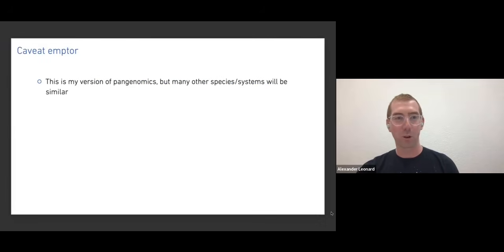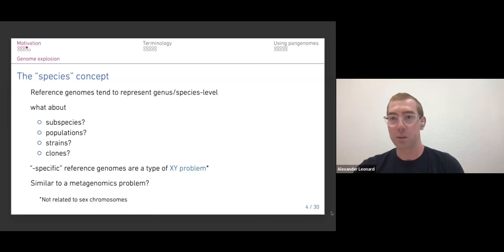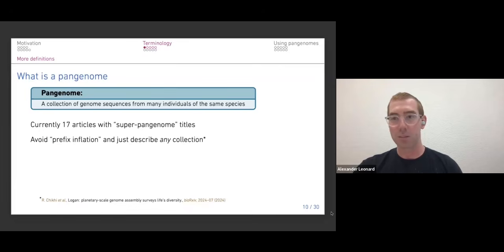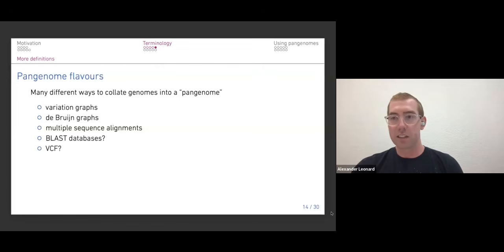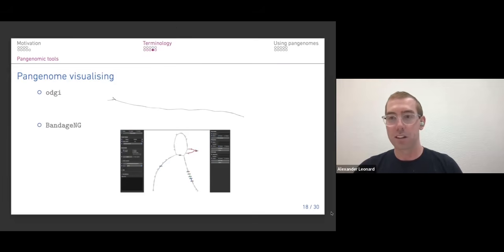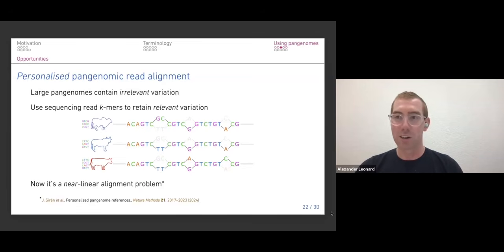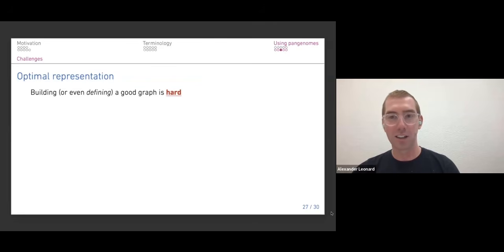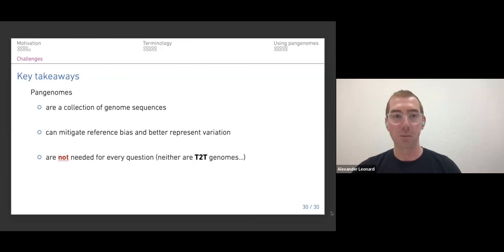Introduction to pangenomes and why they are worth exploring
Pangenomes offer an alternative approach to using a singular linear reference genome, which is becoming increasingly important as both the volume and diversity of genomic data grows rapidly. However, transitioning to pangenomics also brings along new terminology and challenges (both biological and computational!), all of which are less clearly defined than in the conventional linear reference world. Here, we'll attempt to define some key differences in pangenomics and how they can improve future genomic analyses.

This webinar is suitable for students, biologists, bioinformaticians and researchers interested in learning about pangenomics. No prior knowledge of the field is required, but an undergraduate level of biology would be helpful.

This event is part of a broader webinar series exploring concepts, methods and resources in pangenomics. For more information about the series and its webinars, please visit the following

Outcomes
By the end of this webinar, you will be able to:
- Define what a pangenome is and distinguish it from conventional linear reference genomes.
- Explain the biological and computational motivations for using pangenomes.
- Discuss the opportunities and challenges of using pangenomics in future research.